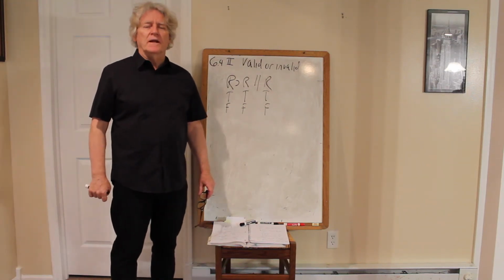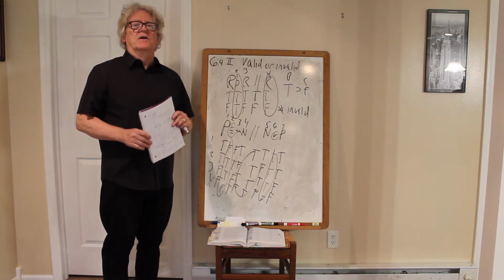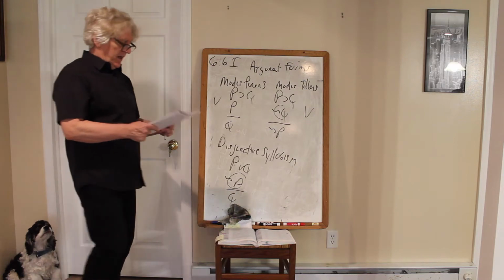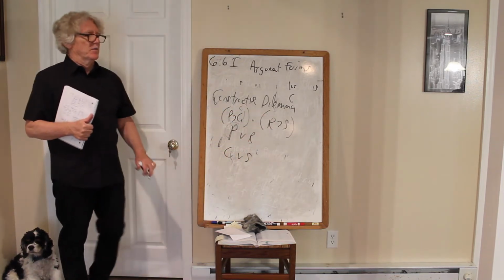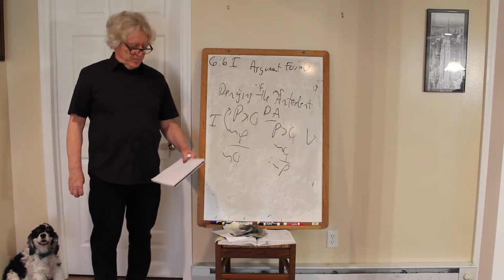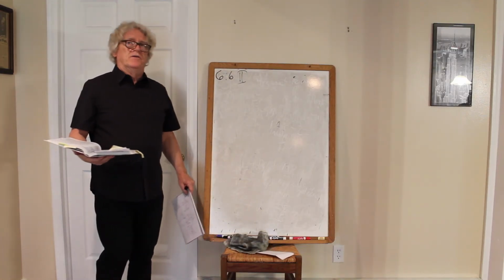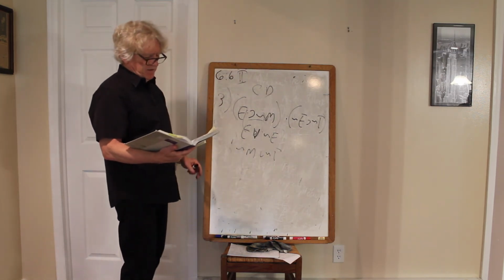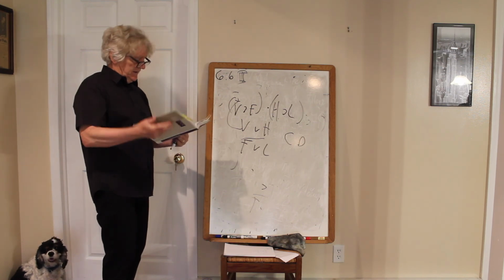Logic, 6.4 & 6.6